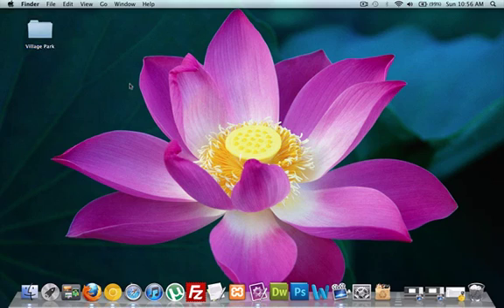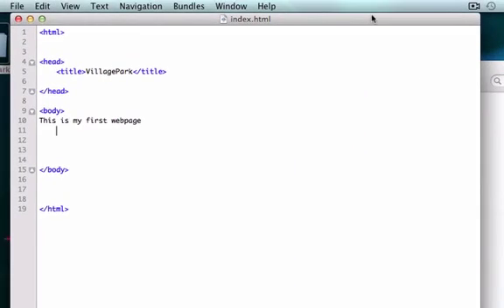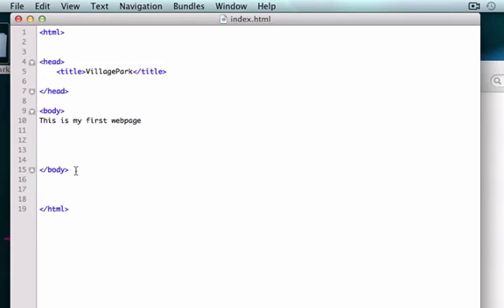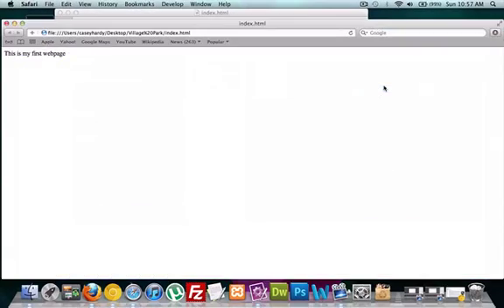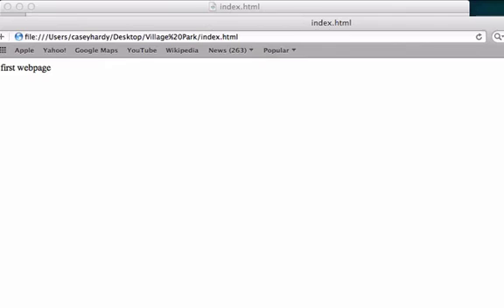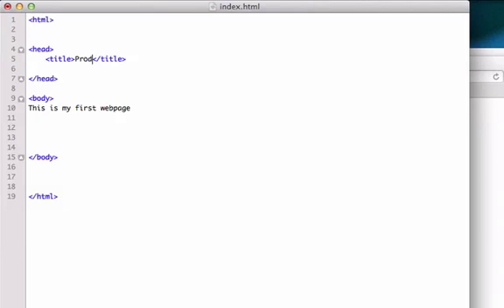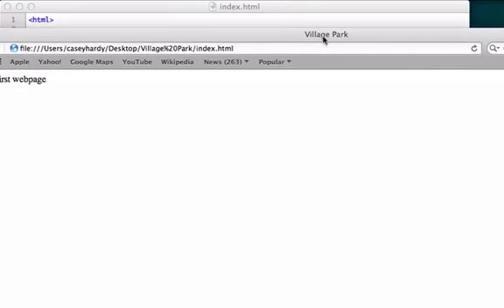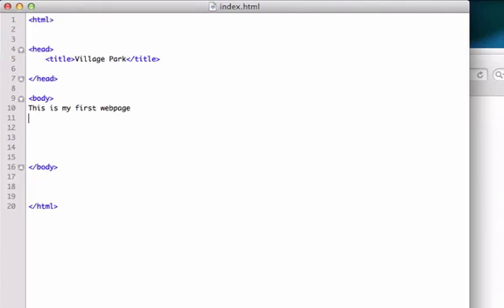Intro to HTML and CSS part 3 - HEAD and TITLE tags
Hey Guys.  Here's a quick video on the HTML tag structure we wrote in the last page.  Inside our head tags.. we want to place the code that we want our browser to recognize.  In this video I'll talk about the significance of adding a title to every web page.